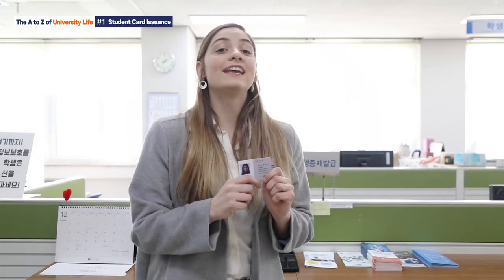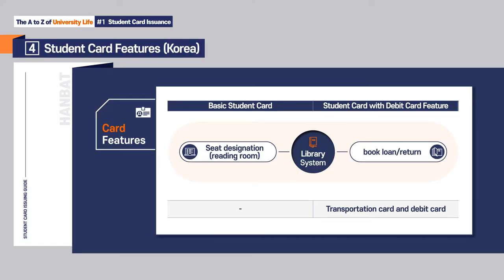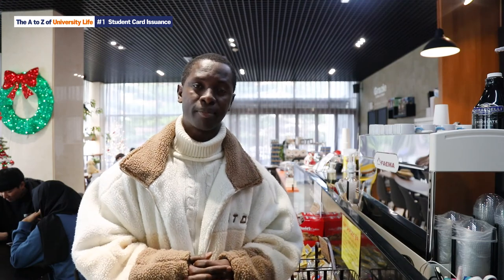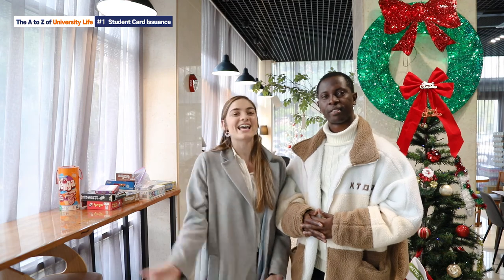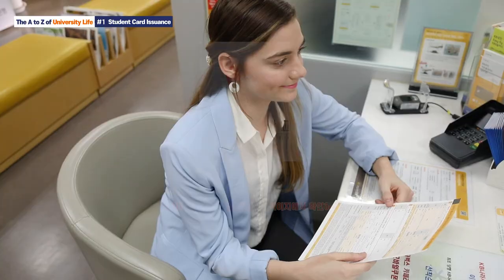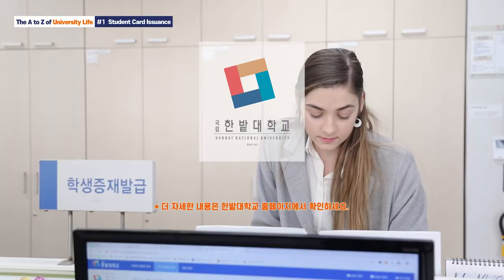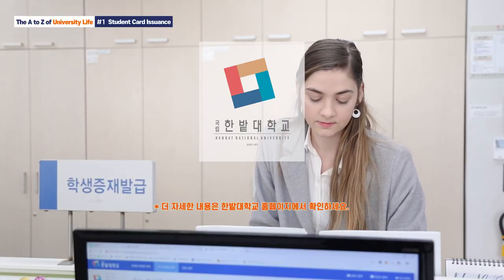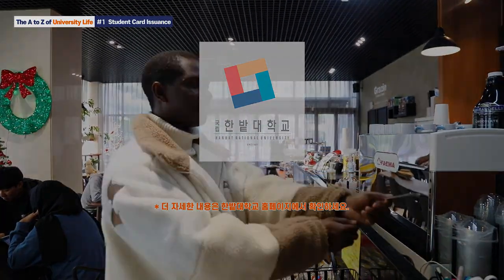[Hanbat National University] Student Card Guide (Life)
HANBAT LIFE GUIDE
The A to Z of Campus Facilities
" Student Card"